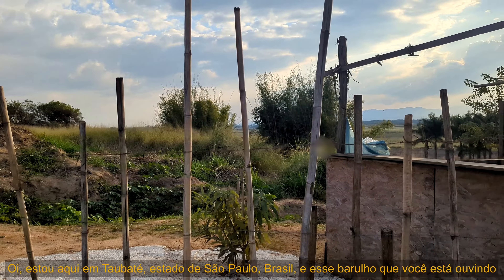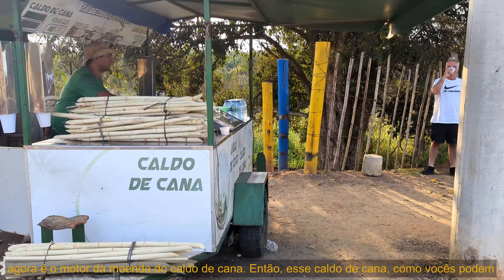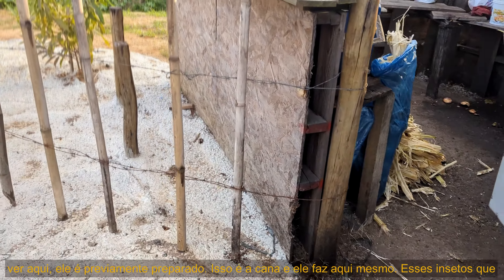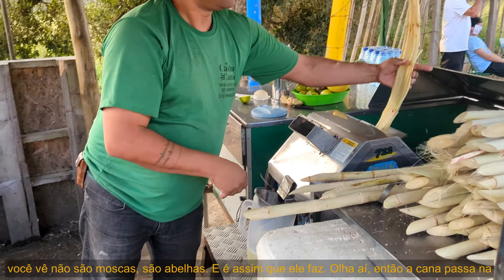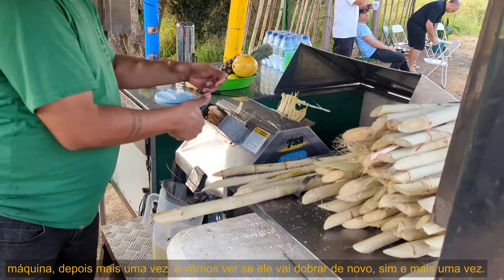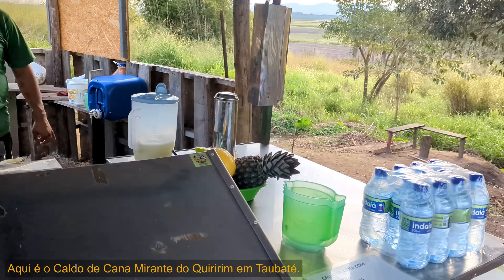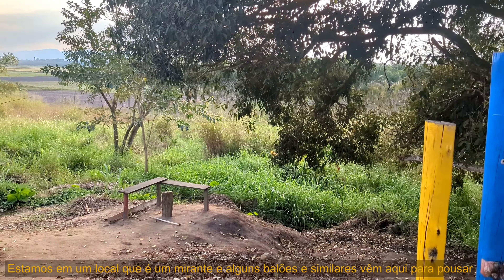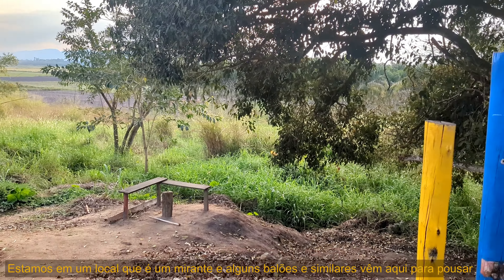sugarcanejuice : Brazil's Divine Juice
Indulge in an unforgettable journey as we uncover the captivating world of Brazil's sugarcane juice, an elixir so tantalizing, it's been hailed as the 'Juice of the Gods.' Join us as we delve into the secrets behind this mouthwatering delicacy, where every sip is a symphony of tropical flavors. Discover the ancient traditions and the art of extracting the juice. Get ready to quench your curiosity and awaken your taste buds to a whole new level of sweet ecstasy. Brace yourself, as this video will leave you craving for a sip of this heavenly elixir!

Music: Lutav - Caldo de Cana com Pastel (Feat. Anderson Diaz)